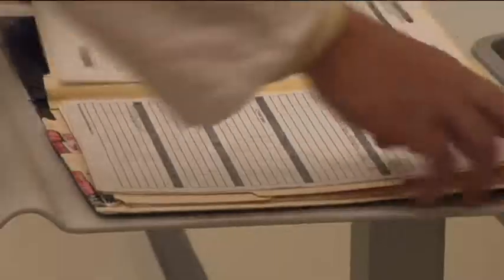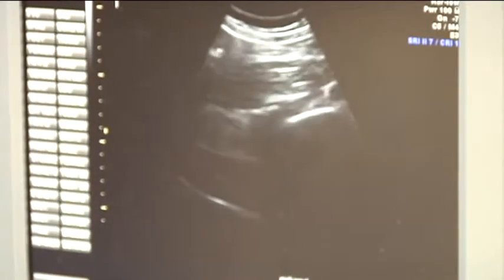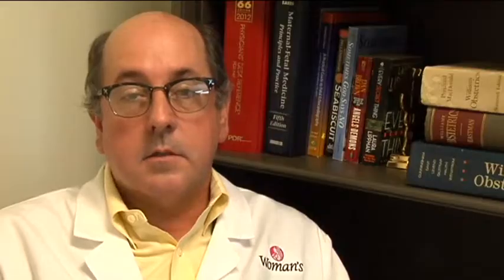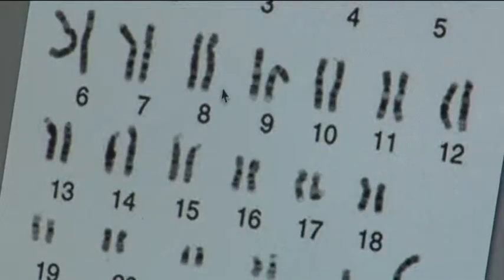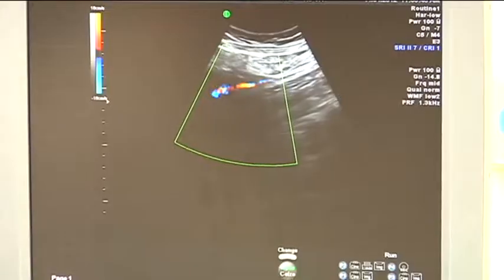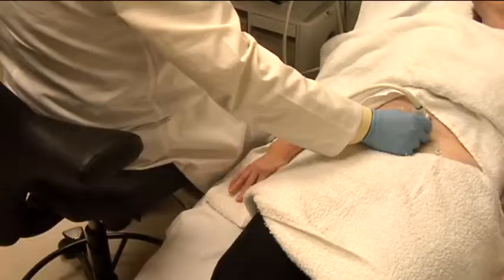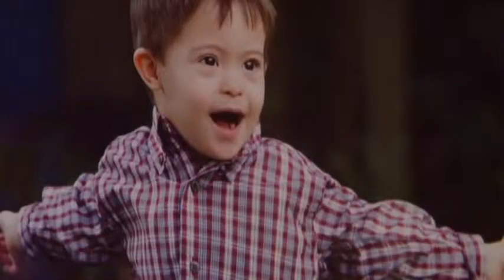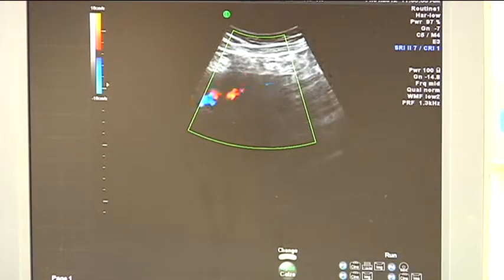Genetic Selection 1: A Family's Choice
If you could know whether your unborn child was going to be born with a genetic defect, would you want that information?  That's the basis of a quad test, offered to every pregnant woman - the first in a series of detection tools to determine if something is off with the fetus.  In part one of a three part special report, find out how the test works and the conflict between nature and science.